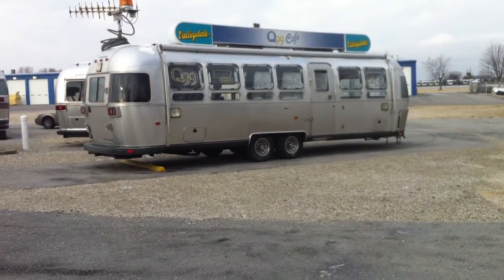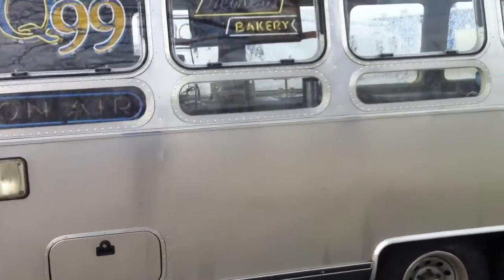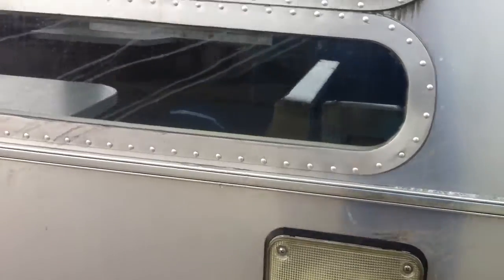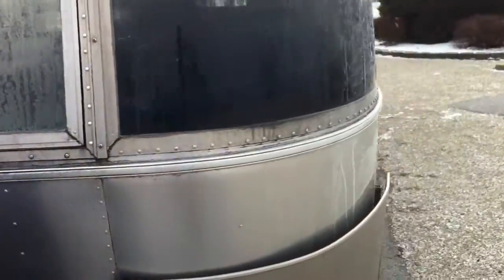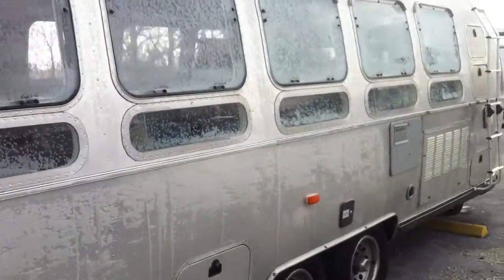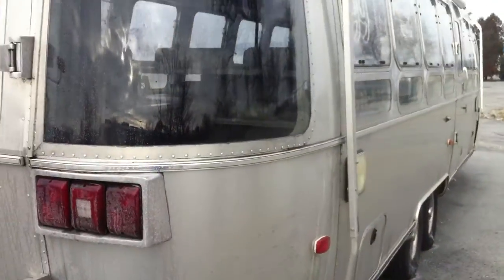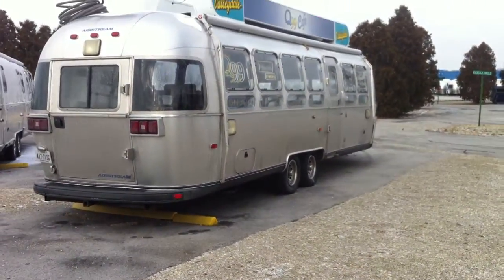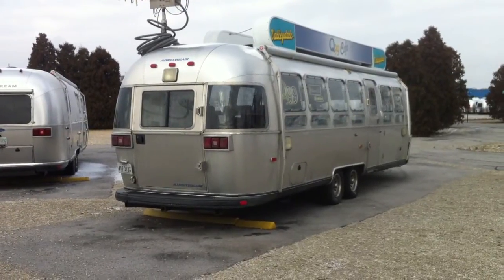Airstream Diner Trailer 360 Degrees Walk Around the RV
This is a nice Airstream trailer which is used as a diner and also radio transmitter.
Referene: airstream trailer